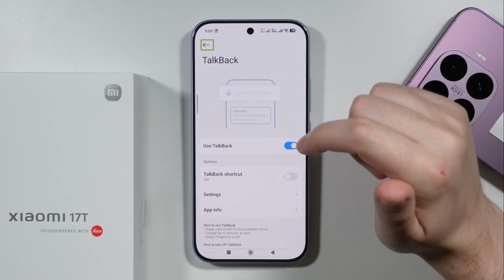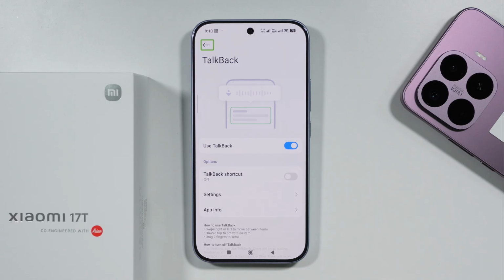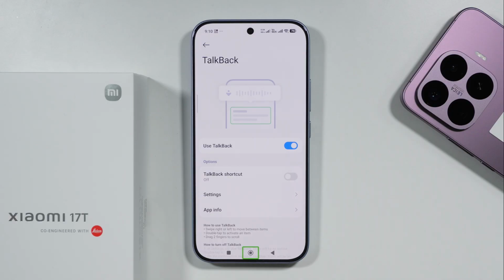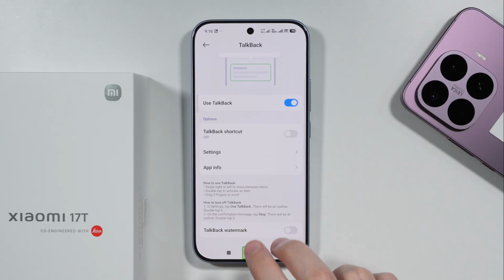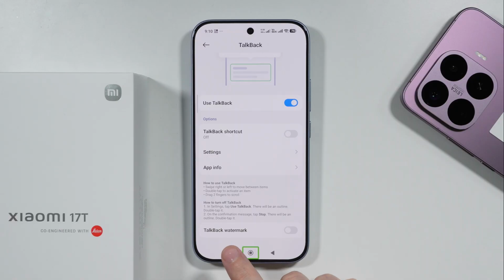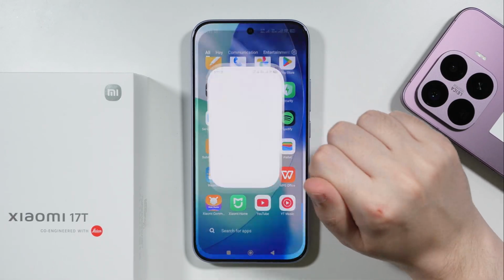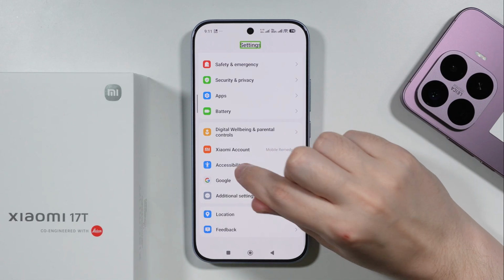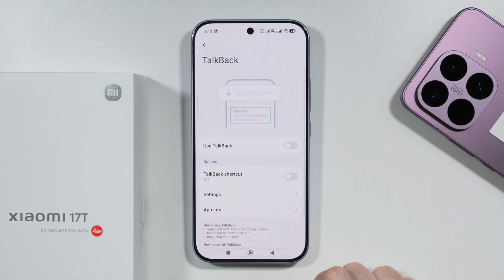Xiaomi 17T/17T Pro: How to Turn OFF TalkBack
In this video, I'll guide you on how to turn off TalkBack on the Xiaomi 17T and 17T Pro. This accessibility feature can sometimes be more of a hassle than a help, so I'll show you the simple steps to disable it quickly. Follow along to regain full control of your device and enjoy a smoother user experience.